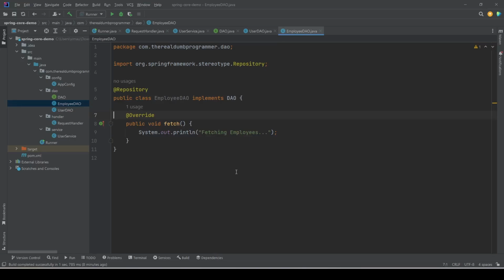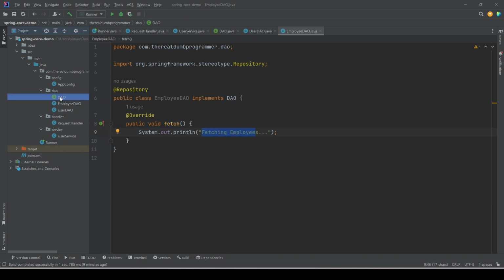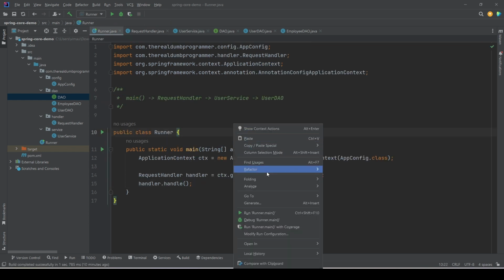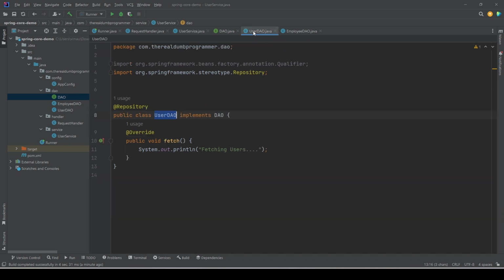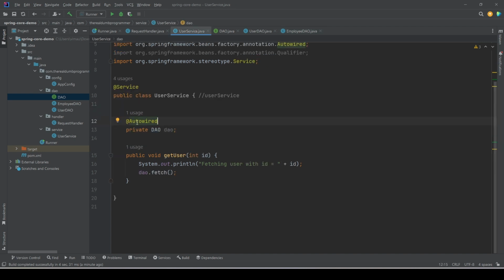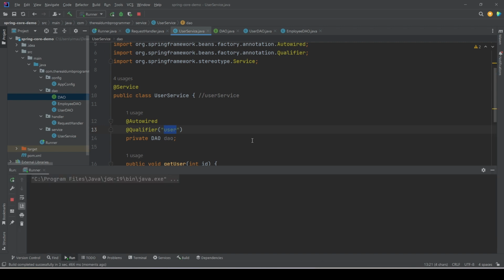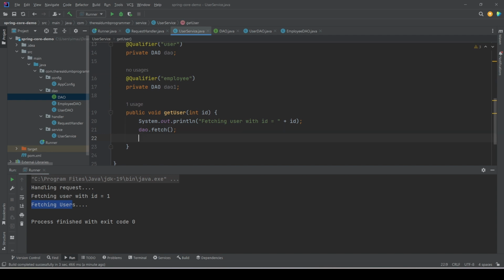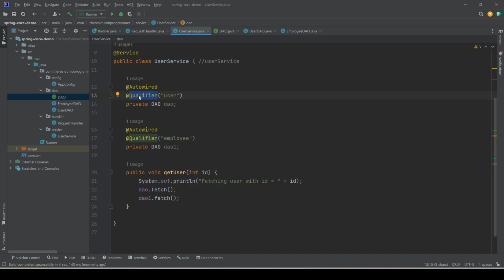Mastering Dependency Resolution with @Qualifier | Part-13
Unlock the power of fine-grained dependency resolution with @Qualifier in Spring! In this informative video, we dive into the versatile @Qualifier annotation and its role in resolving dependencies when multiple beans of the same type exist.

Share your thoughts and questions in the comments below. Let's embark on the journey of configuring Spring Beans together!